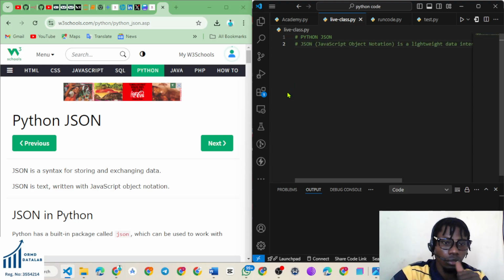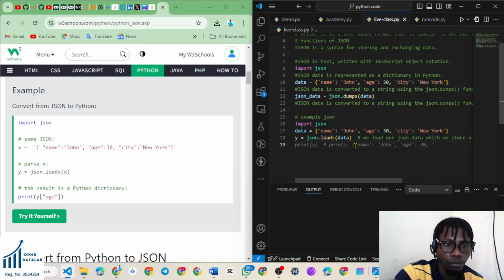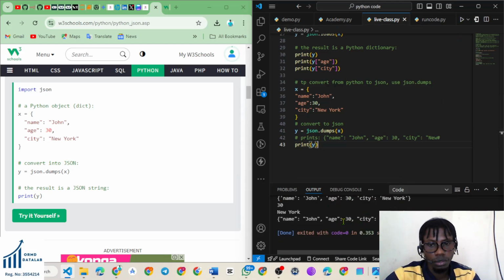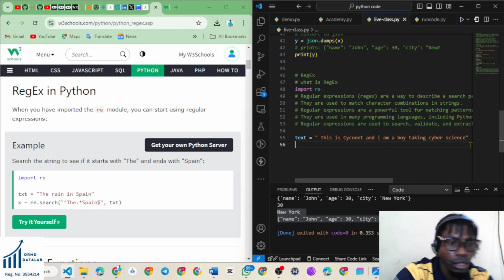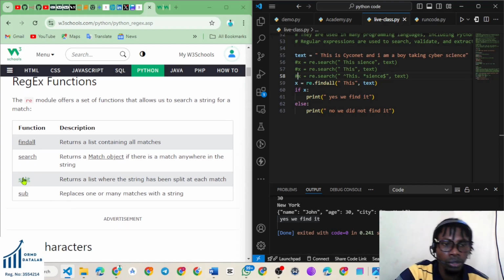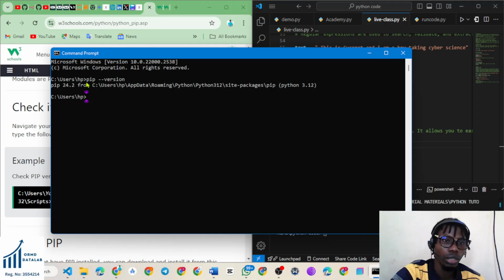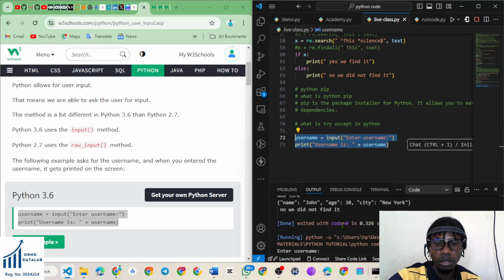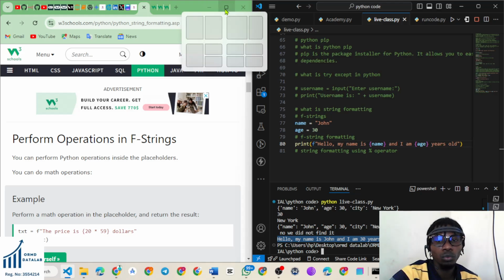python reg and others modules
this is part of the introduction stage for beginners in python